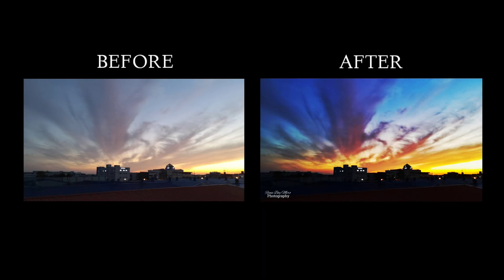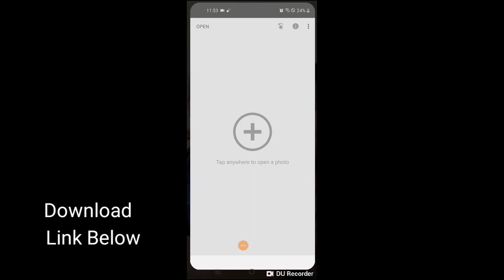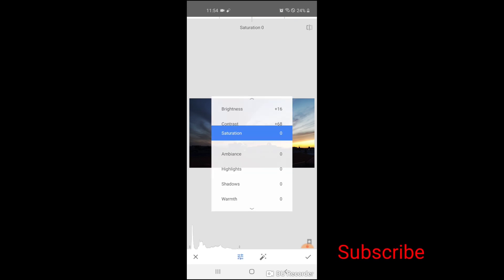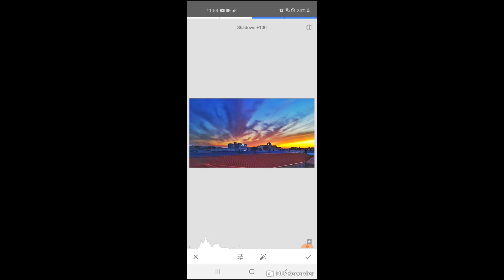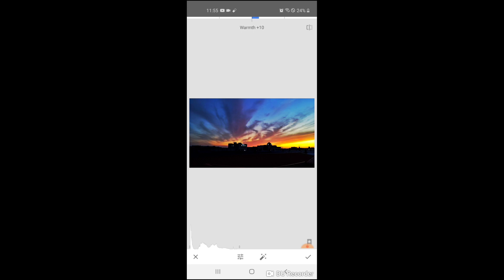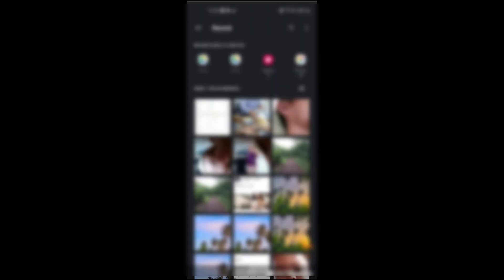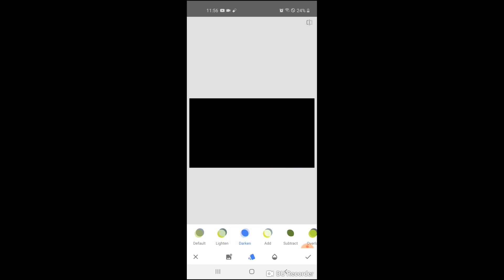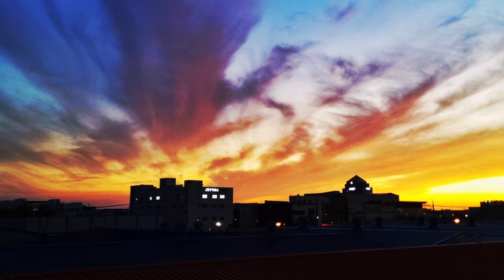How to Edit Mobile Photograph in SnapSeed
SnapSeed Editing
Android photograph editing
Mobile Photography